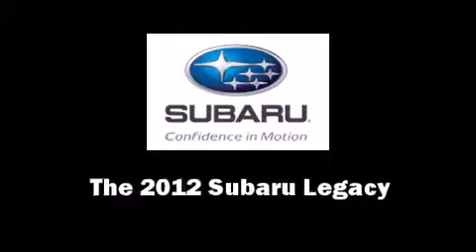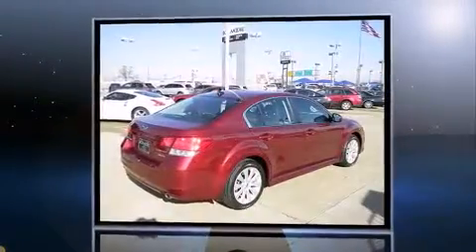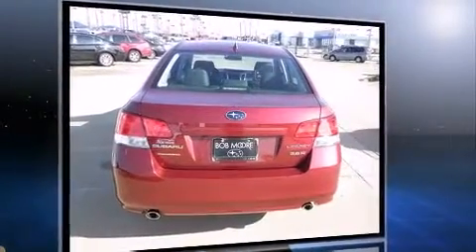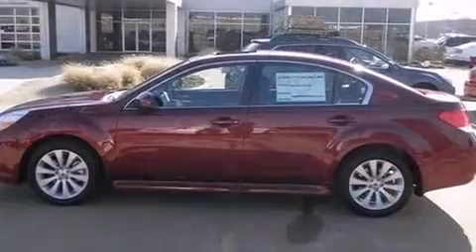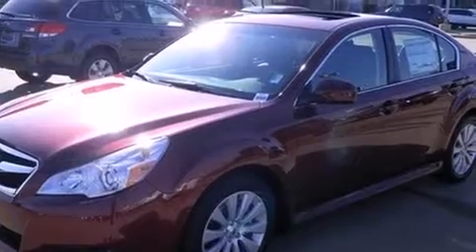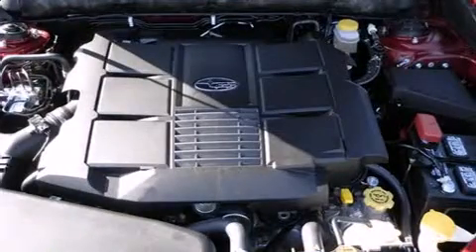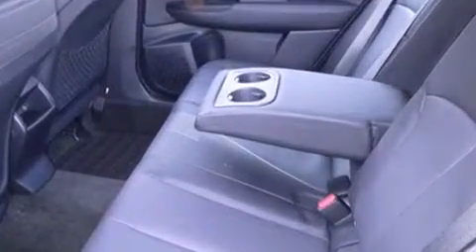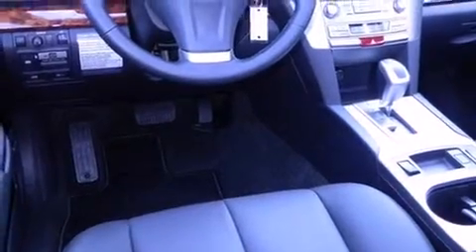2012 Subaru Legacy 3.6R Limited w/Moonroof/Nav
Bob Moore Subaru
13010 N. Broadway Extension

The 2012 Subaru Legacy. This 4 door, 5 passenger sedan is ready to drive off the showroom floor! Smooth gearshifts are achieved thanks to the refined 6 cylinder engine, and all wheel drive keeps this model firmly attached to the road surface. All of the premium features expected of a Subaru are offered, including: variably intermittent wipers, heated seats, front fog lights, heated door mirrors, reverse sensing system, an overhead console, and power seats. Features such as automatic climate control and leather upholstery prove that economical transportation does not need to be sparsely equipped. For drivers who enjoy the natural environment, a power moon roof allows an infusion of fresh air. Rear LCD monitors provide entertainment that your passengers will appreciate no matter how far the drive. Subaru also prioritized safety and security with features such as: head curtain airbags, front SIDE impact airbags, traction control, brake assist, anti-whiplash front head restraints, ignition disabling, and 4 wheel disc brakes with ABS. With electronic stability control supplementing mechanical systems, you'll maintain precise command of the roadway. Our knowledgeable sales staff is available to answer any questions that you might have. They'll work with you to find the right vehicle at a price you can afford. We are here to help you.